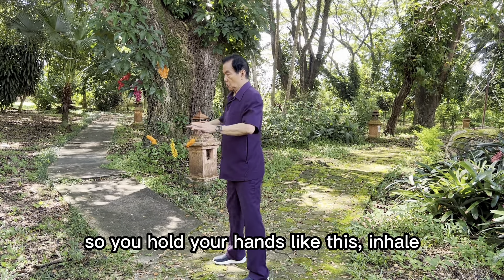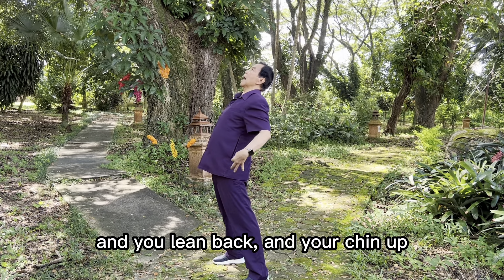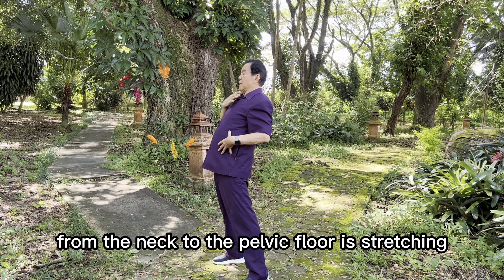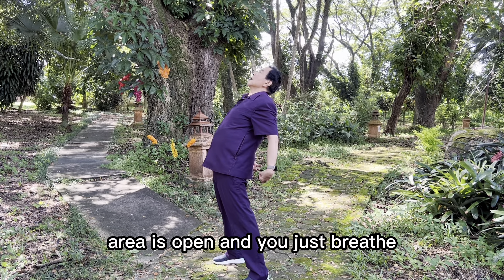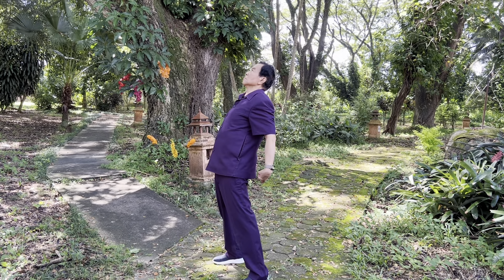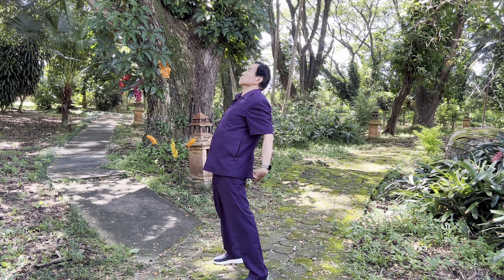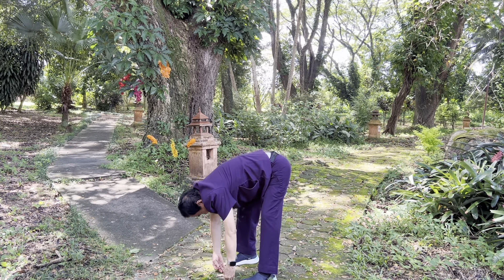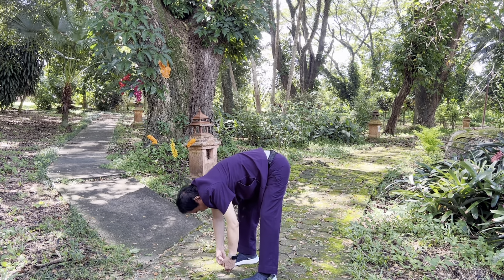Iron Bridge practice to strengthen your internal organs and stretch fasciae. Tao Master Mantak Chia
If you are a beginner in the Tao and you want to learn more simple day-to-day practices to improve health, strengthen your organs, increase inner power and perfect mental capacities, we invite you to join the monthly online class by subscription with Master Mantak Chia.

Our online subscription class includes recorded video lessons and 2 live classes with Master Chia and UHT Senior Instructors throughout a month. You will be able to ask Master Chia your questions there and get answers!

The modern sedentary lifestyle results in internal organs accumulating a lot of negativity and toxins, and fasciae of the body getting stuck together. This way, internal organs overheat, productivity and energy levels drop and general health suffers. Perhaps, you also feel this happening to you?

Ancient Taoist practices could be the answer. They were designed to promote internal strength and health through external techniques. In other words, the majority of Healing Tao practices include movements and body postures ― those are not only sitting meditations.

In the Tao we believe that spirit resides in the organs, so it's necessary to take care of your body in order to develop spirituality. For example, the exercise Master Chia is showing in this video is called the Iron Bridge. It is at the same time a physical and a spiritual practice. Learn more practices for increased health and vitality at our subscription class